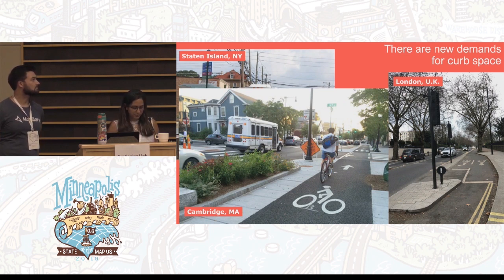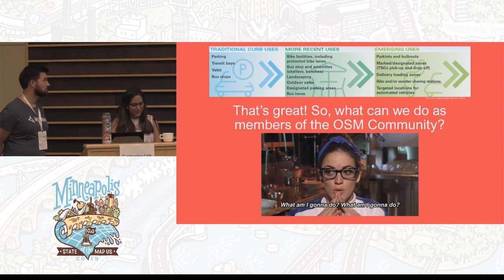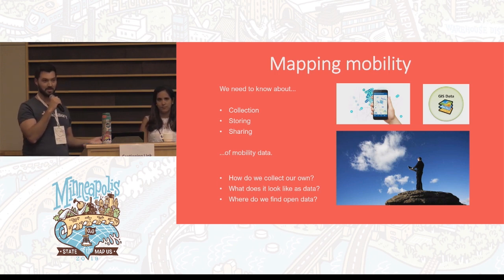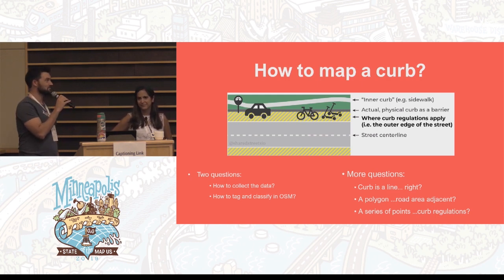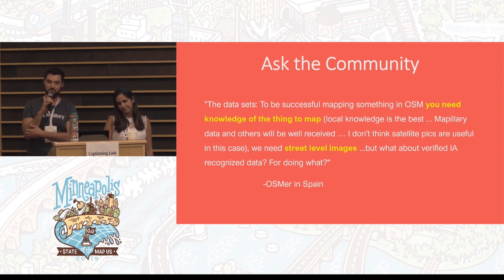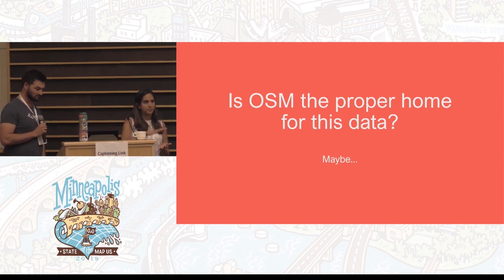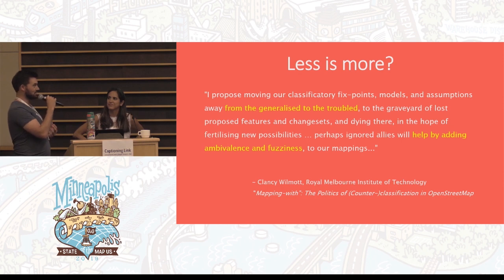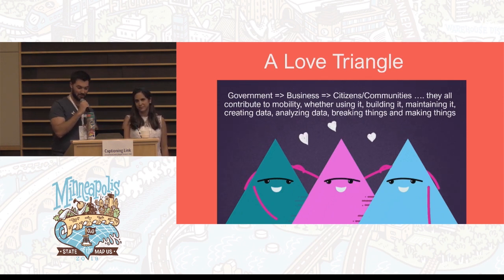The Geometry of Mobility Curb Management and OSM - Christopher Beddow, D Waltersdorfer